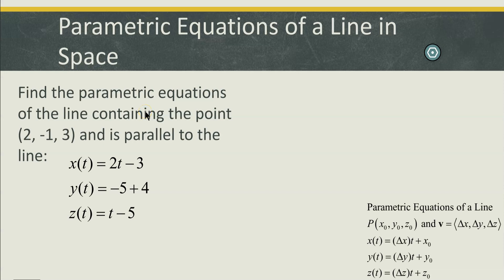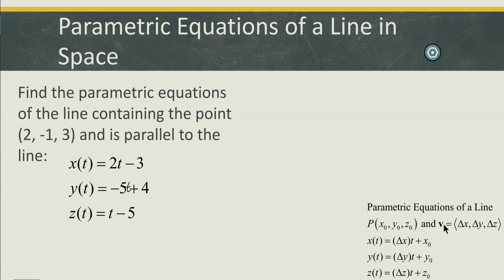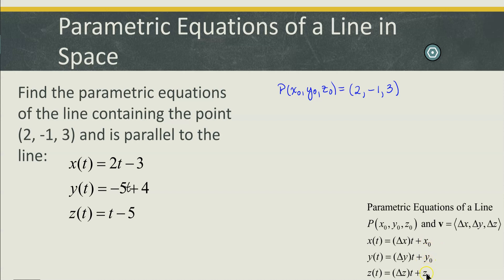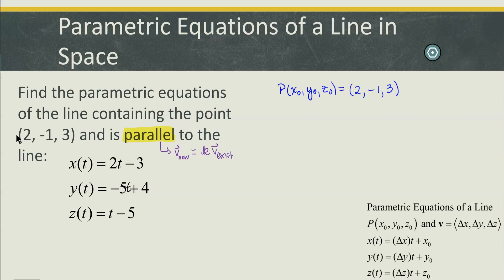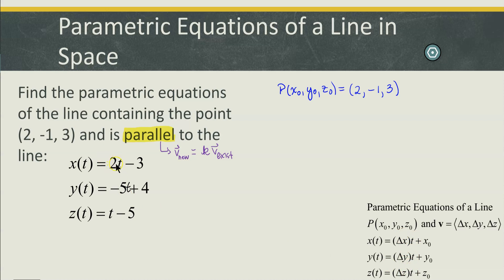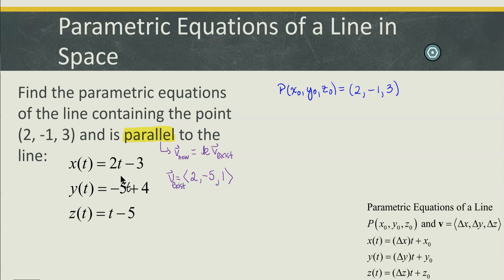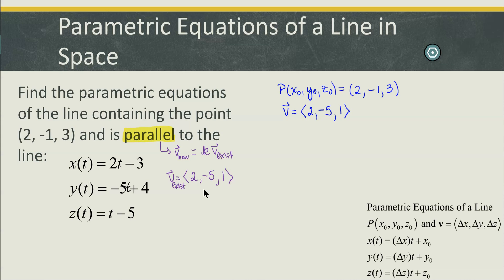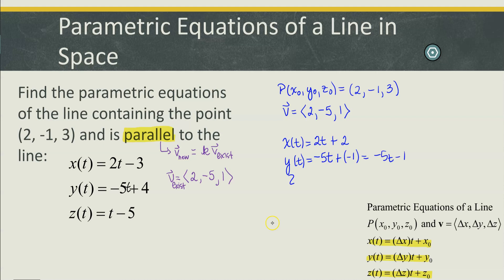Example: Parametric Equations of a Line Parallel to a Given Line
This video contains an example of finding the parametric equations of a line parallel to a given line.